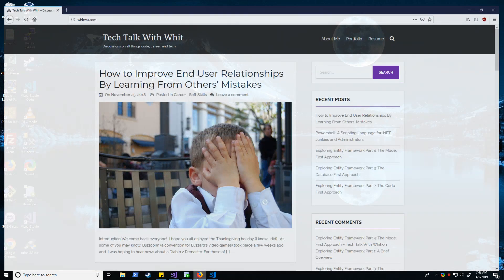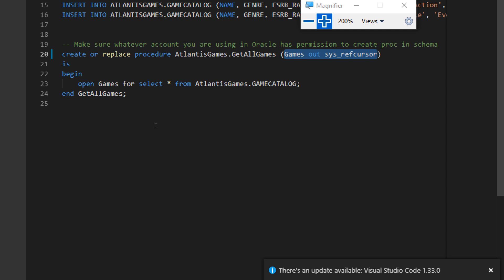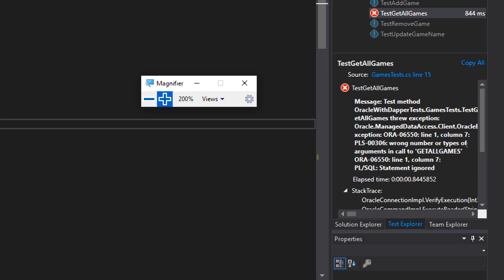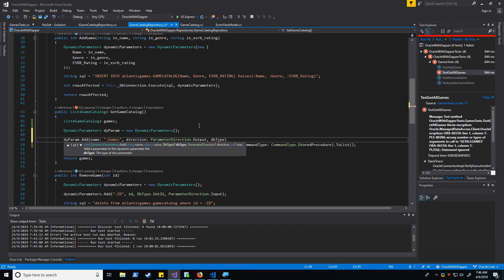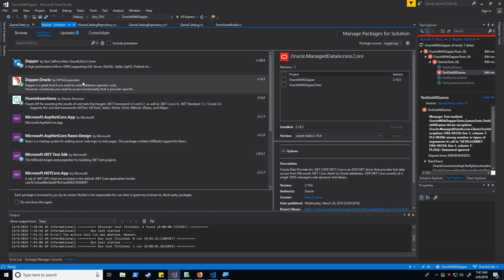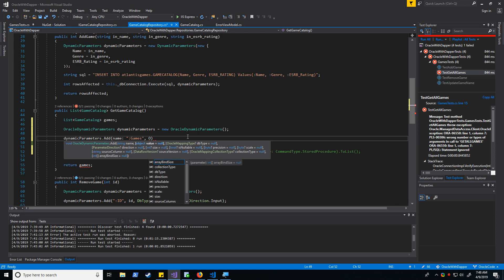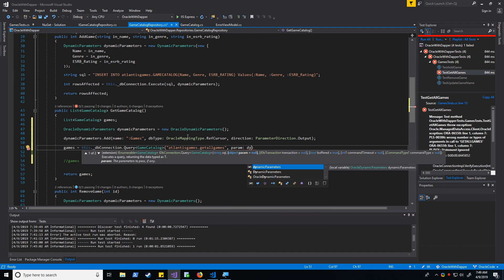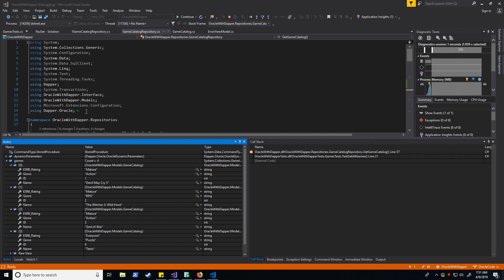Returning Data From an Oracle Stored Procedure Using Dapper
Oracle Databases can be tricky to use with mainstream ORMs, and Dapper is no exception.  When calling an Stored Procedure to return data, Oracle requires an out parameter of type sys_refcursor to be defined.  This functionality is not available out of the box with Dapper, but can be added by adding the Dapper.Oracle library to your .NET/.NET Core program.